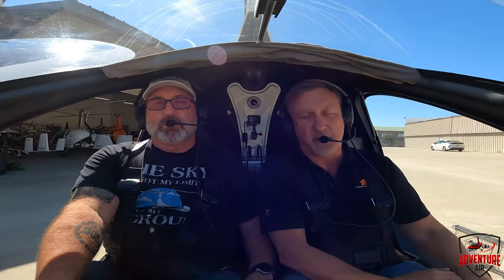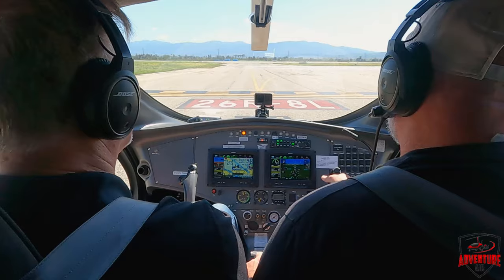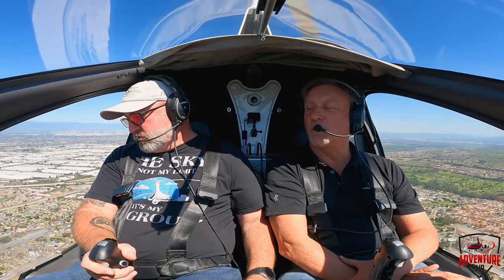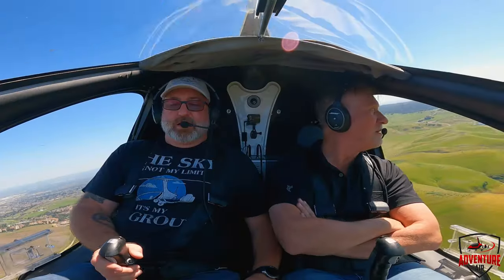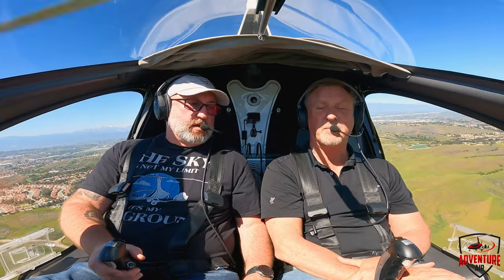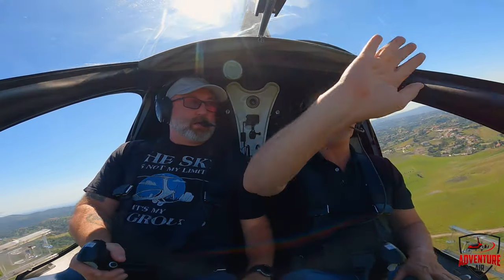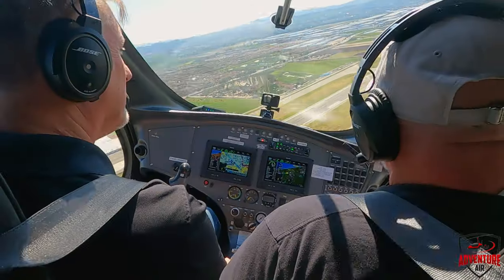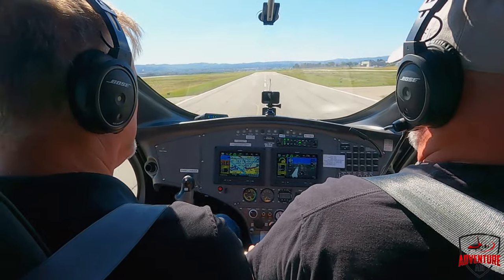88. Is He Ready or Does He Need More Practice?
In this long form video, Henry puts his student through the tests to see if he has the skills to successfully complete his check ride. Follow along and critique the student and see where he needs to improve!

We're also on TikTok: @adventure.air.la